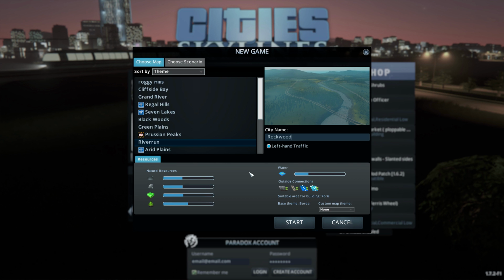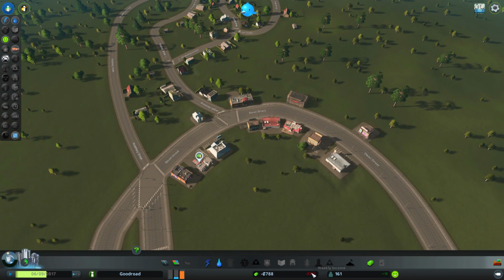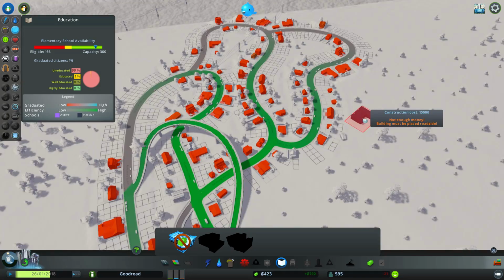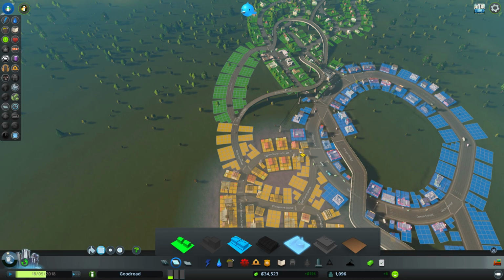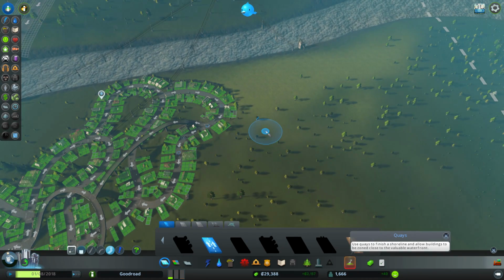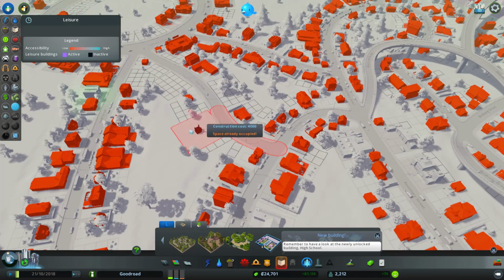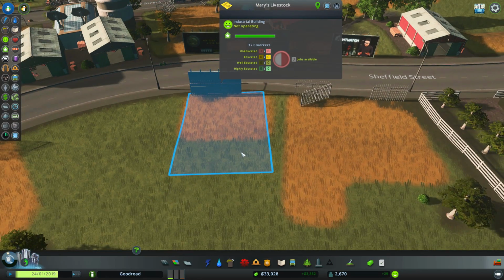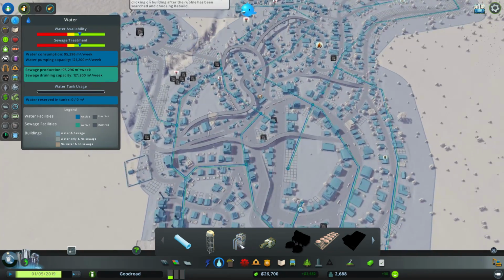Cities: Skylines - The One-Way Challenge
Cities: Skylines returns, as I realise the only thing wrong with my last city was that there weren't enough one-way systems - so this time let's build only one-ways systems...